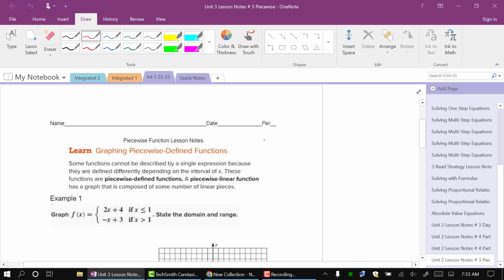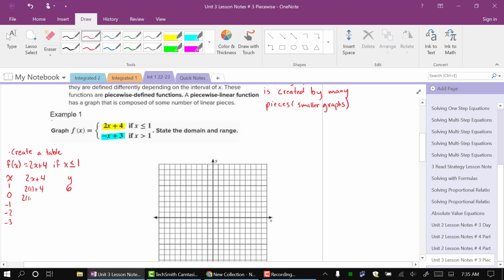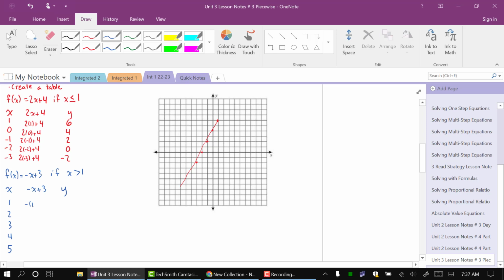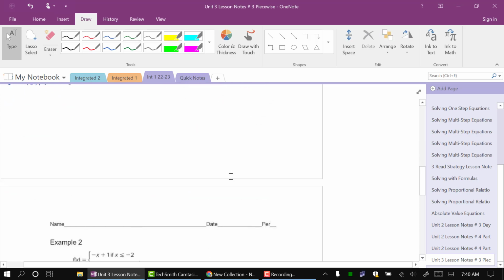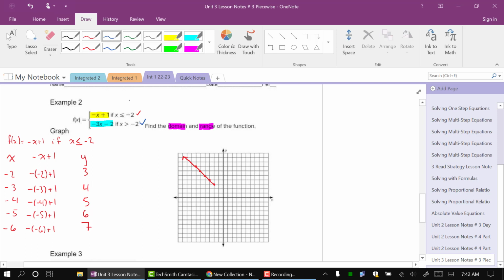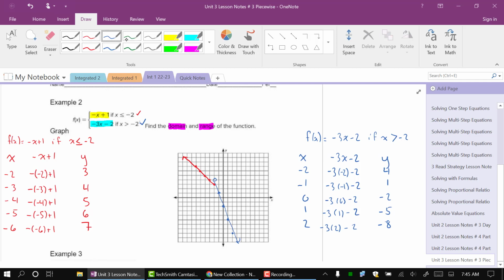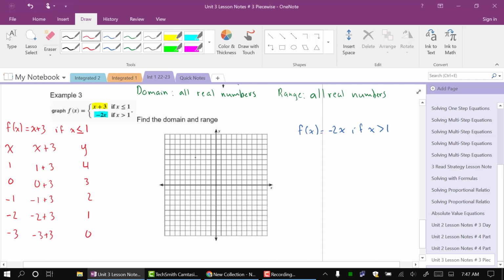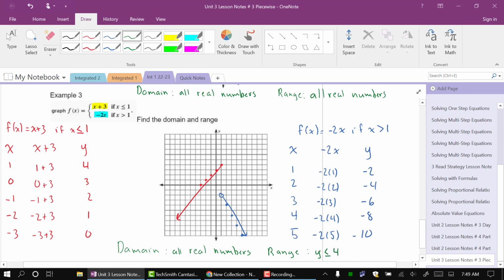U3 Lesson Notes # 3 22 23